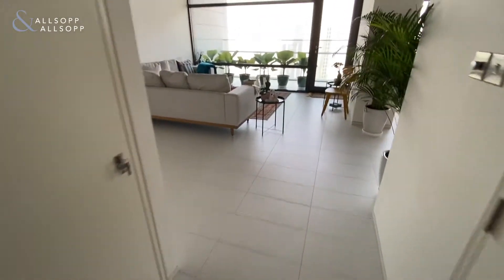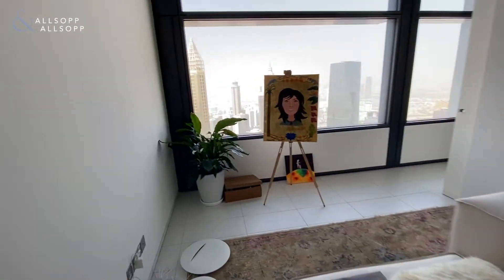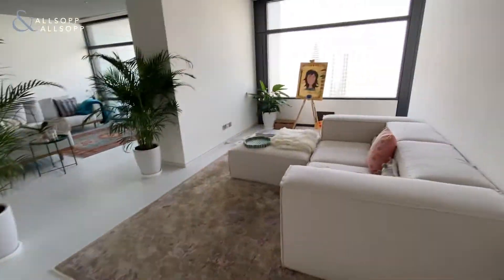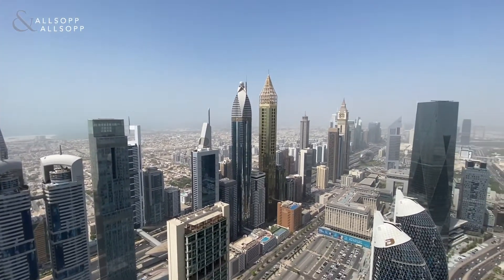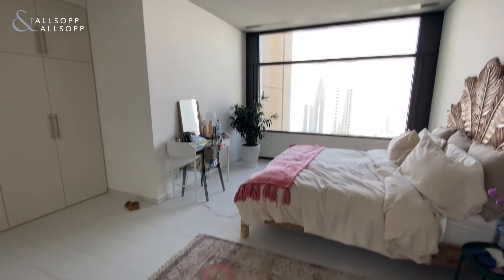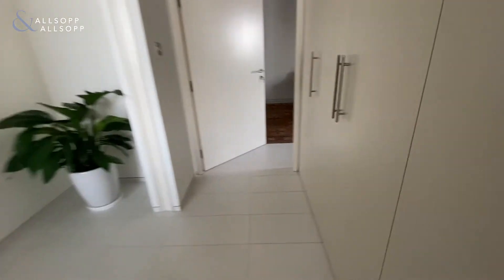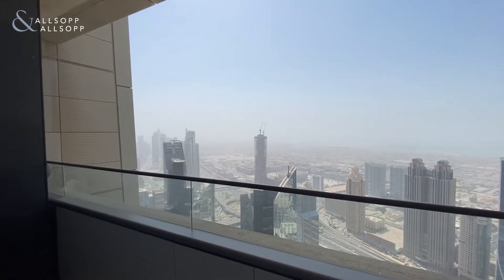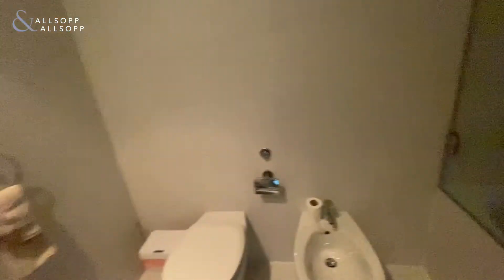2 Bed Apartment for Sale in DUBAI, Index Tower, DIFC, (Skyline Views). Click to View!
Listing agent:
Pierce Bennett